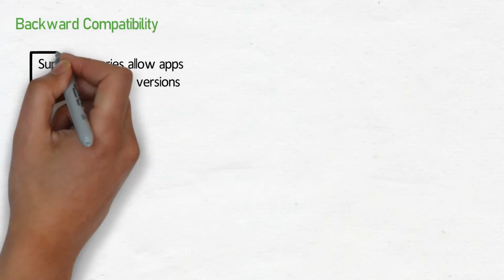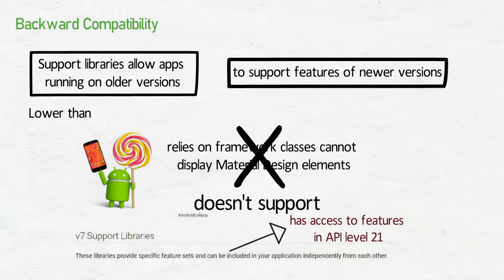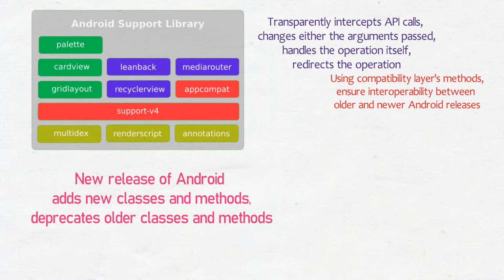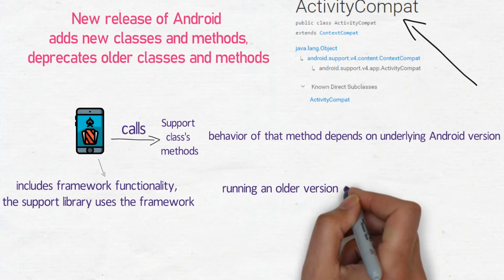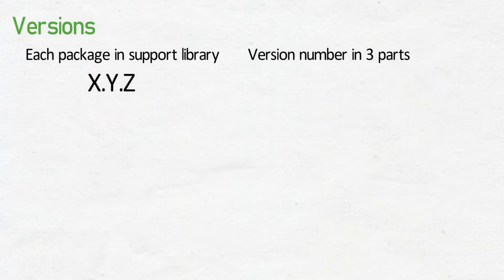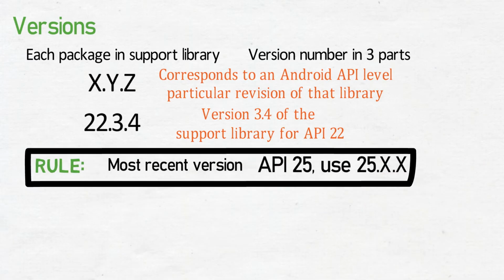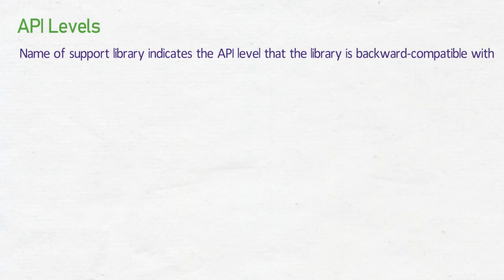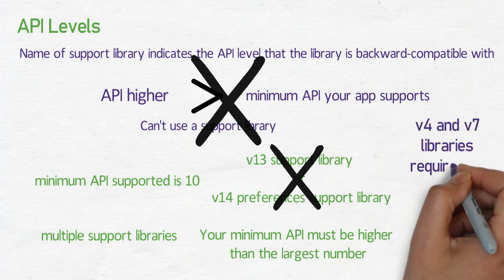#81 Android Support Library Part 2 | Backward Compatibility, Versions & API Levels in Android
A simple animated video which explains what is backward compatibility, version & API levels in Android support library.